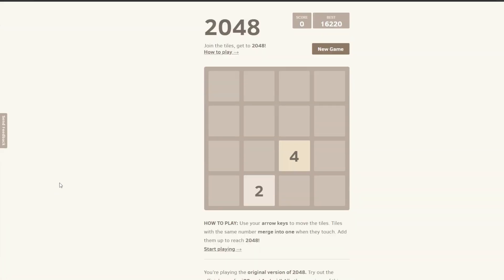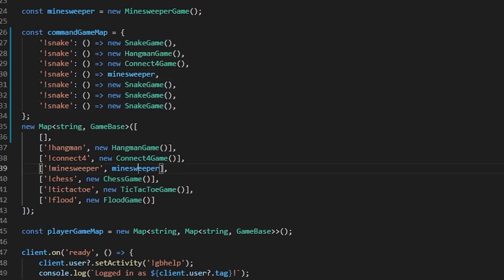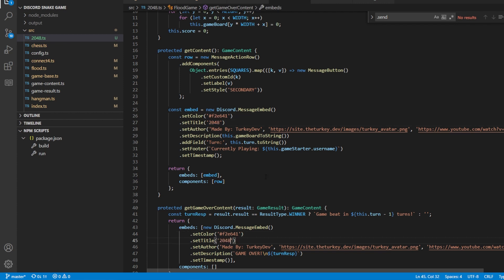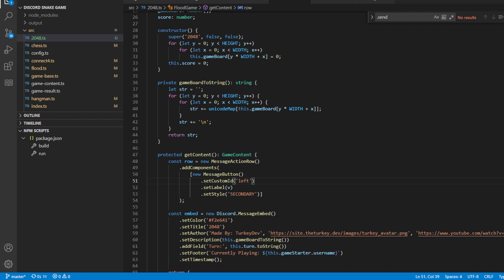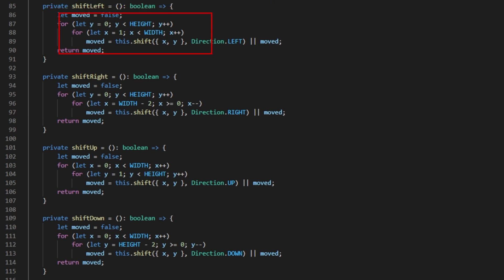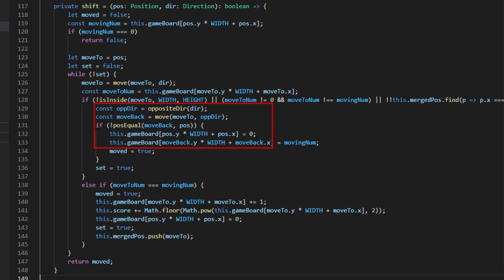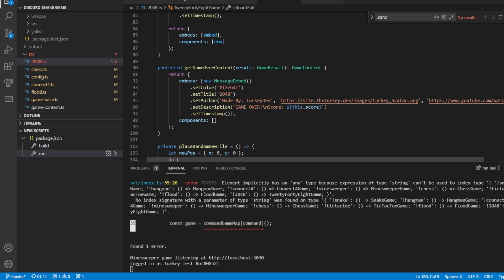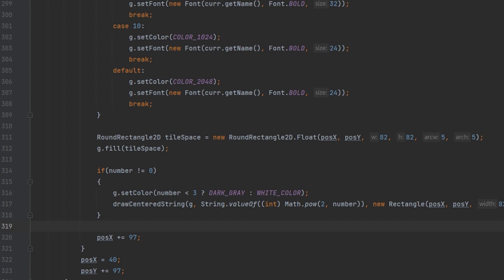2048 | Discord Chat Bot Game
Time for another game remade in Discord! While this game doesn't feature any new pieces of technology, it has definitely turned out to be my favorite game I have made thus far!

Hope your guys enjoy playing 2048 in your Discord servers!

Music
Lost and Found - Jeremy Blake